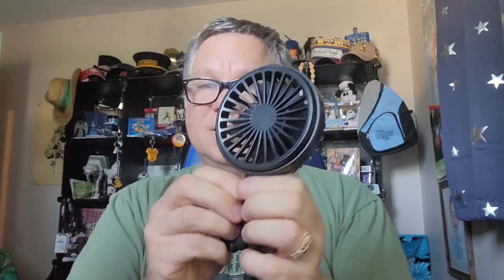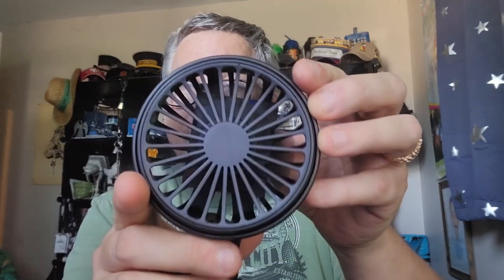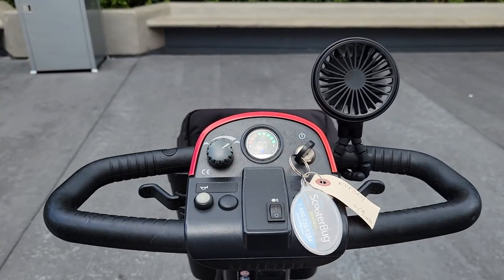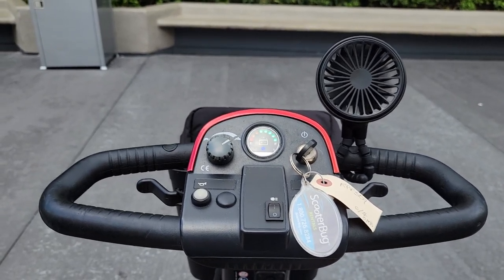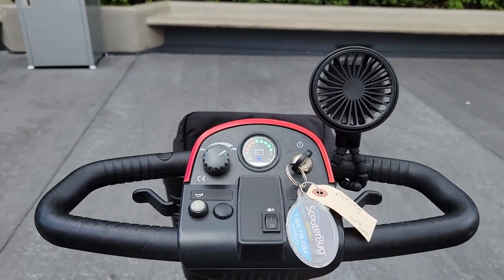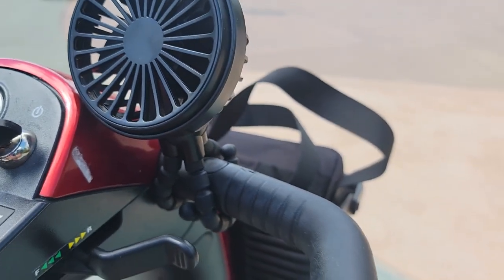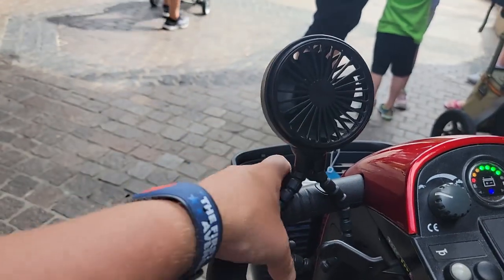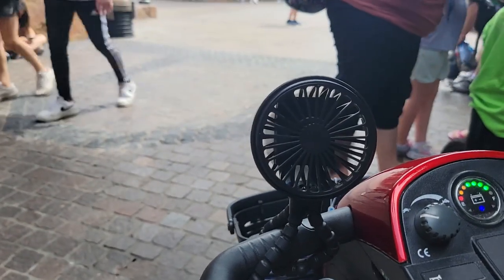Product Review and Special Offer! Handheld/ Stroller/ Scooter USB Mini Fan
I had the chance to test out and review the multi-purpose bracket fan on my trip to Florida and see how well it worked on a scooter in the Florida heat.  How well did it do?  Did it help keep us cool?  I give it a good workout and review.

Handheld USB Mini Fan Special Offer for my viewers:  40% off!
Code: LBRB4M5A (only for the black usb fan)

My Gear (links are affiliate links, so if you use them, you help support me):
Panasonic Lumix ZS70 digital camera
Samsung Galaxy S10+ (a lot of on road video)